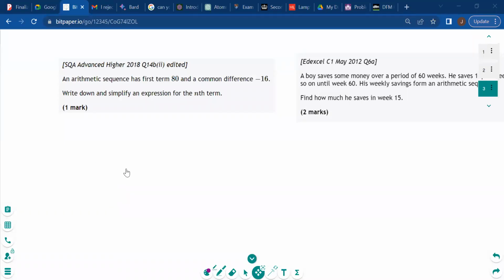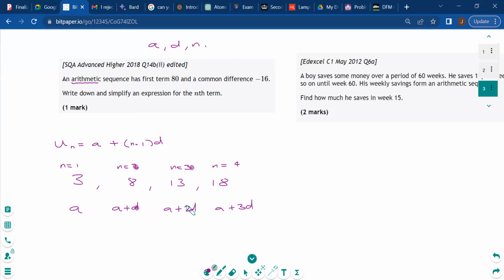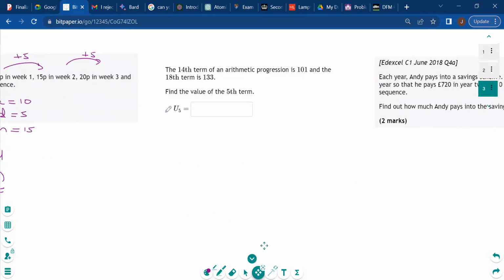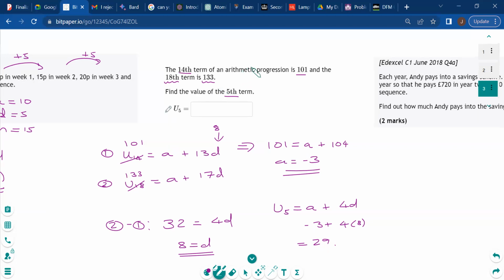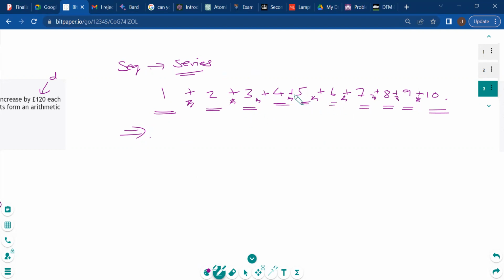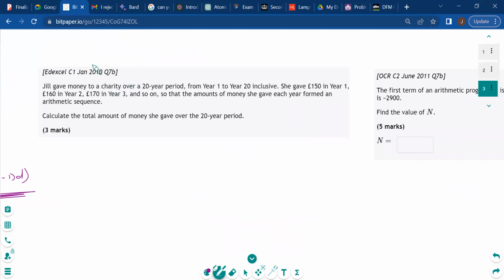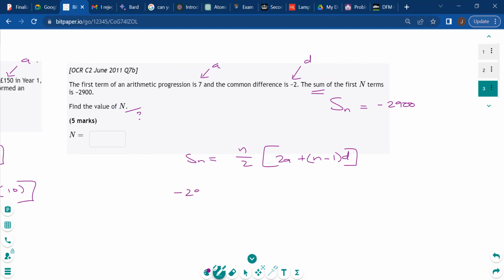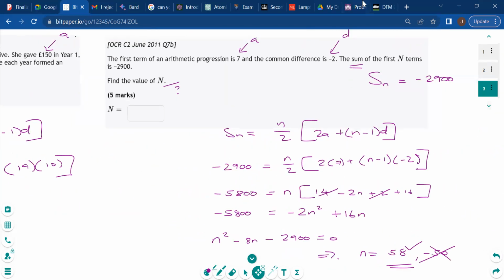3AB - Arithmetic Sequences & Series